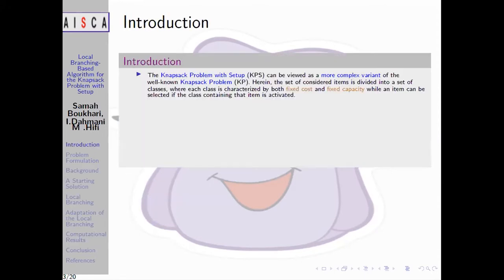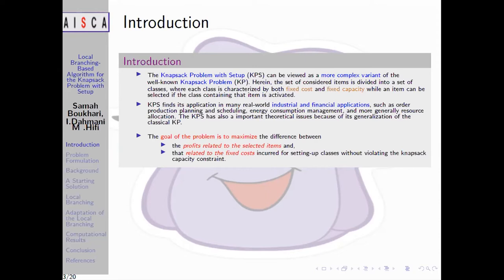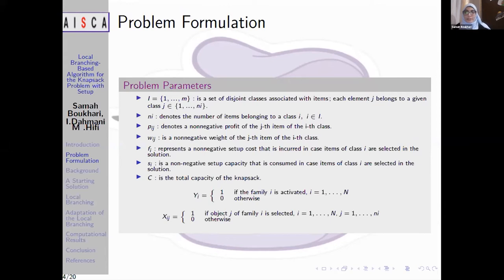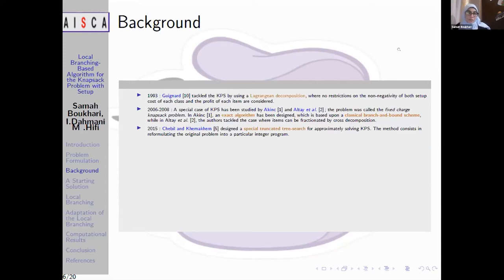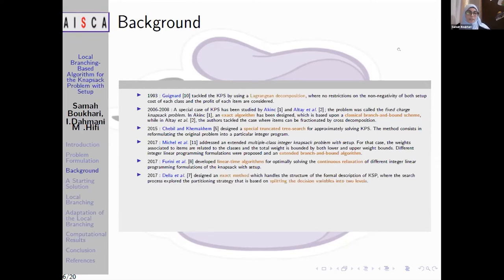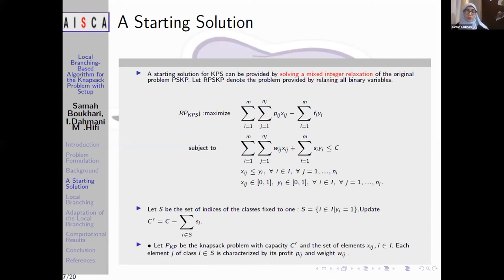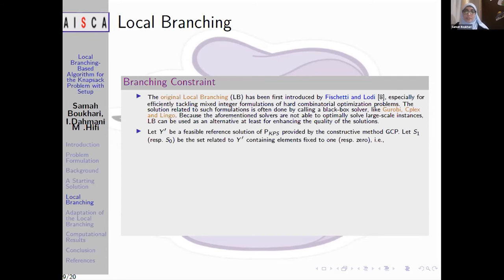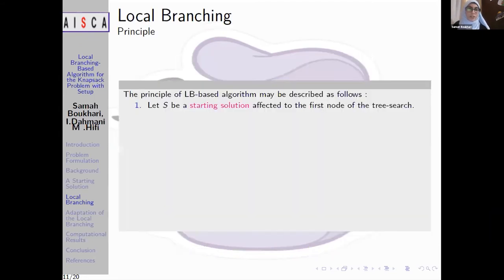Local Branching Strategy-Based Method for the Knapsack Problem with Setup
Authors:
Yuqi Kong1, Fanchao Meng1 and Ben Carterette2, 1University of Delaware, USA, 2Spotify, USA

Abstract:
In this paper, we propose to solve the knapsack problem with setups by combining mixed linear relaxation and local branching. The problem with setups can be seen as a generalization of 0–1 knapsack problem, where items belong to disjoint classes (or families) and can be selected only if the corresponding class is activated. The selection of a class involves setup costs and resource consumptions thus affecting both the objective function and the capacity constraint. The mixed linear relaxation can be viewed as driving problem, where it is solved by using a special blackbox solver while the local branching tries to enhance the solutions provided by adding a series of invalid / valid constraints. The performance of the proposed method is evaluated on benchmark instances of the literature and new large-scale instances. Its provided results are compared to those reached by the Cplex solver and the best methods available in the literature. New results have been reached.

Knapsack, Setups, Local Branching, Relaxation.